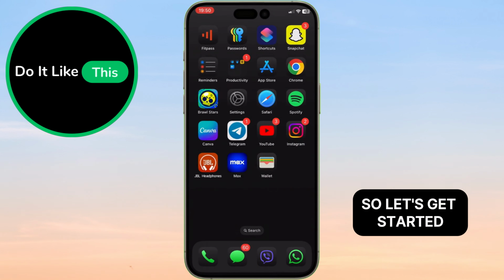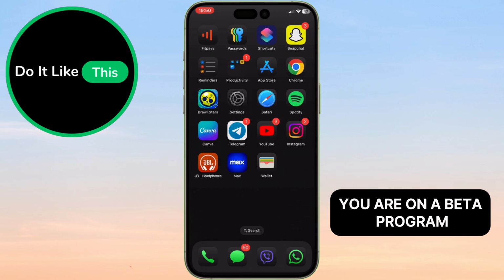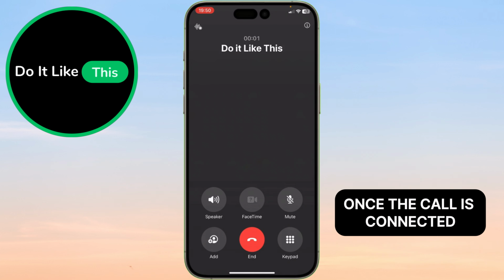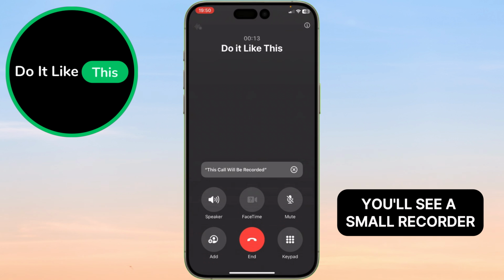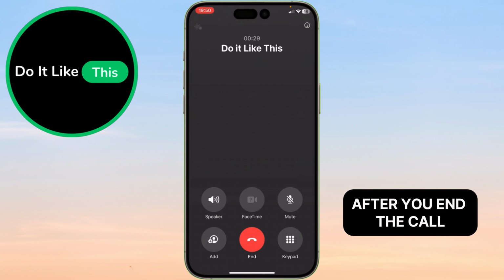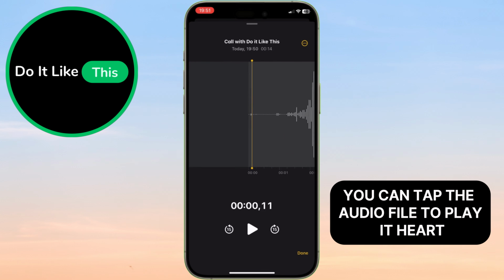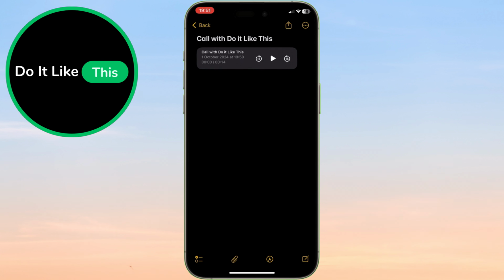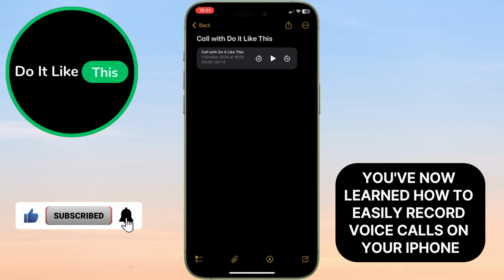How To Record iPhone Calls in 2024 - New iOS Feature Explained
Unlock the secret to recording phone calls on your iPhone in 2024! 📱✨ In this comprehensive tutorial, we’ll guide you through **how to record phone calls on iPhone** effortlessly. Wondering **how to record an iPhone phone call**? We've got step-by-step instructions that cover everything you need. From using built-in features to reliable third-party apps, learn **how to record calls on iPhone** without missing a beat. Whether it’s for interviews, important discussions, or keeping moments you cherish, we’ll show you the best methods available. So, join us now and discover the ultimate way to **record phone calls iPhone** today! 🌟